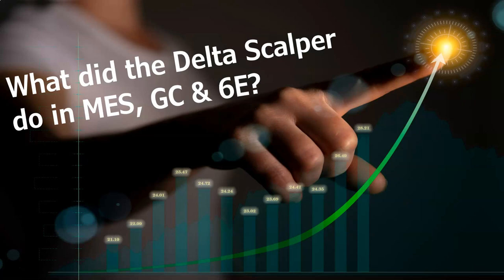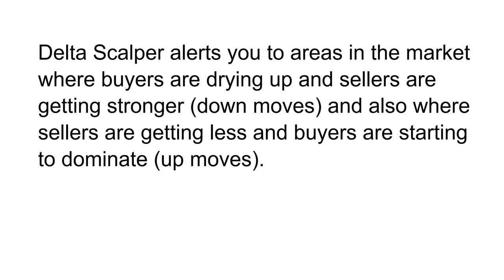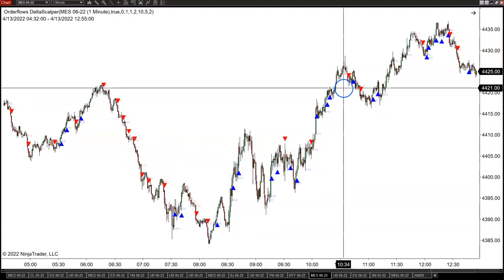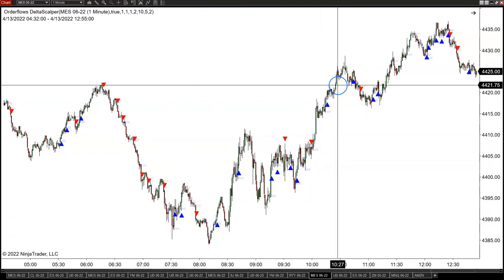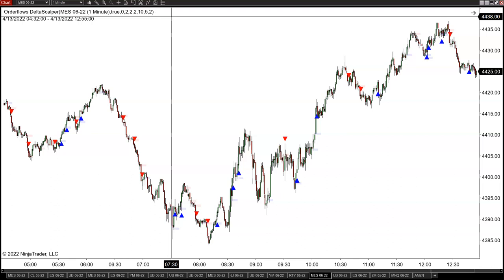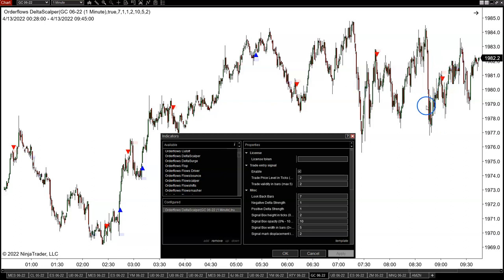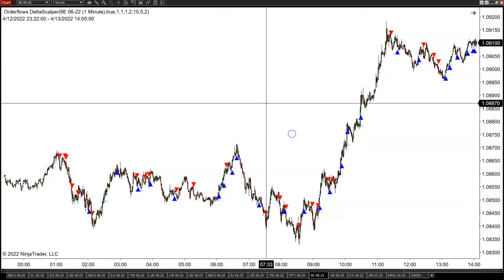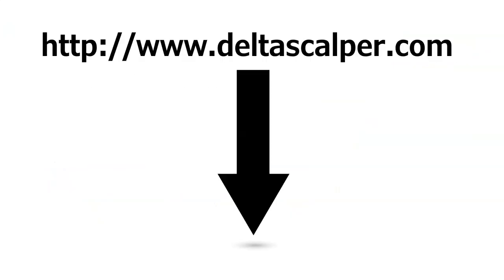What Did The Delta Scalper Do In MES, GC and 6E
Many traders struggle to grasp the importance of Delta analysis. They have difficulty understanding that there is a “strong hand” in the market because after all, for every buyer there is a seller. What Delta Scalper does is alert you who is in control of the market.

What Delta Scalper does is look at the relationships between the different Delta numbers as they come in and analyze them. Delta Scalper then generates buy or sell signals in real-time as they occur allowing you to get in at the earliest possible time.

Delta Scalper alerts you to areas in the market where buyers are drying up and sellers are getting stronger (down moves) and also where sellers are getting less and buyers are starting to dominate (up moves).